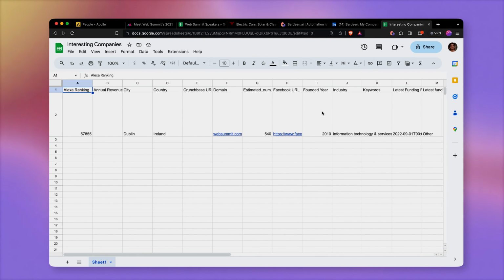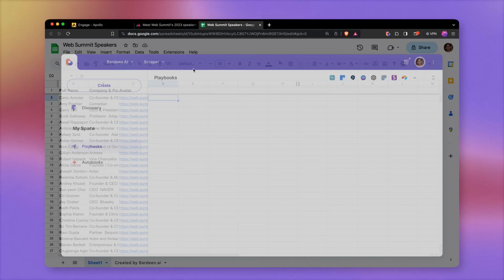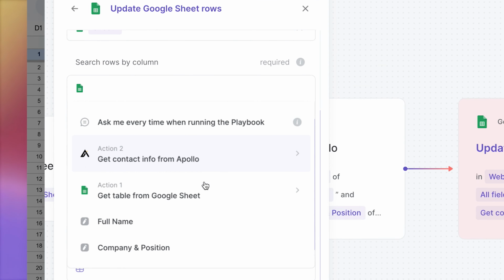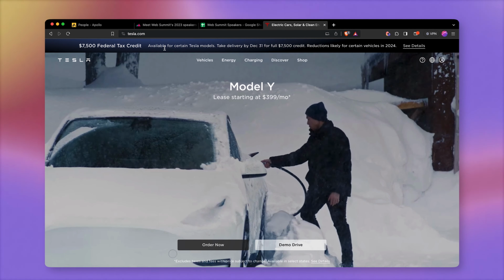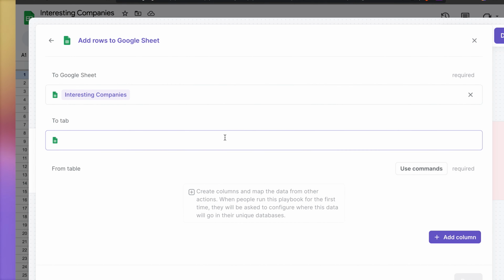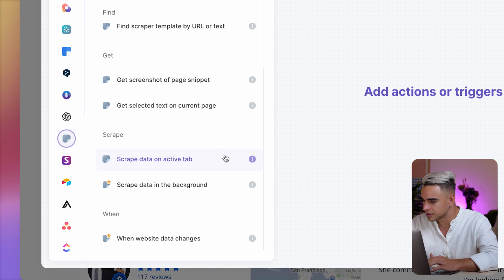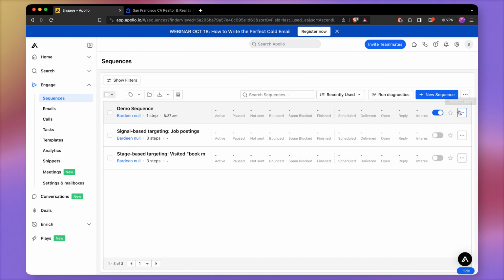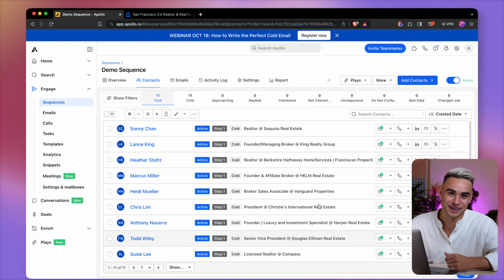Full Apollo Tutorial: Data Enrichment, List Building, Outreach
🚀  Try this playbook:
    Enrich information in Google Sheets with Apollo:

📖  Video Chapters:
00:00 Intro
00:35 Installation
01:18 Find emails from a Google sheet
04:23 Find organization info by domain
06:19 Add Lead to Sequence
10:14 Outro